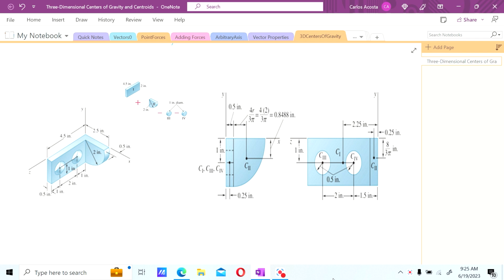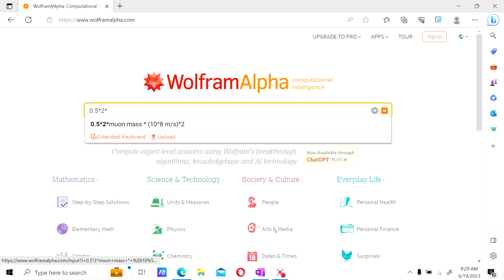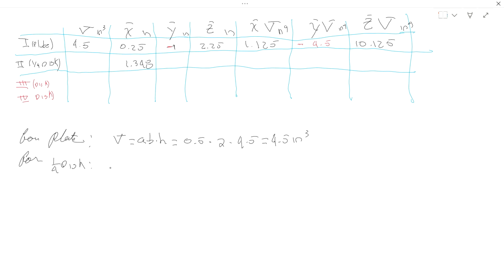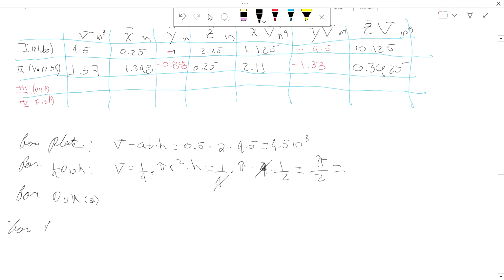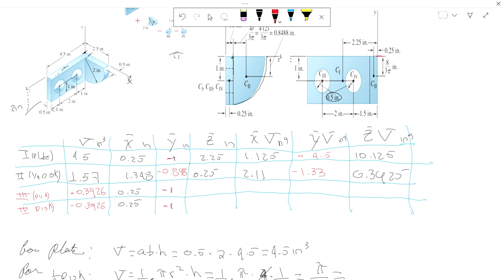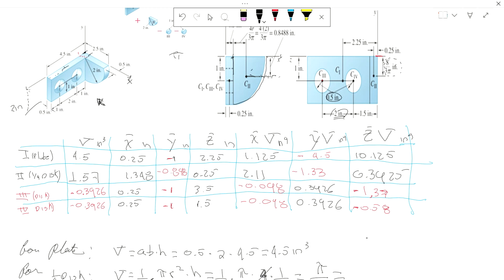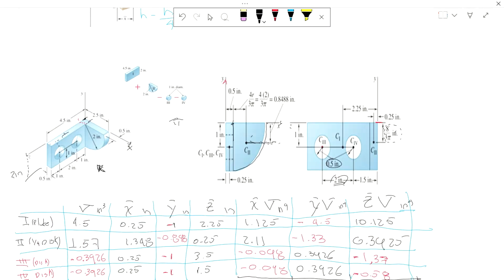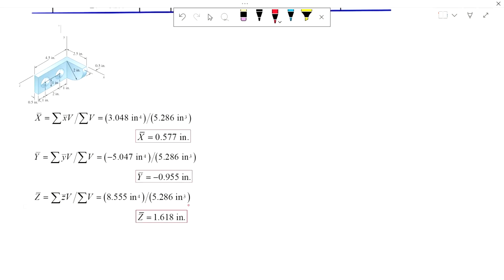Center of gravity in 3D (Example)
This video shows an example of how to compute the center of gravity in 3D.